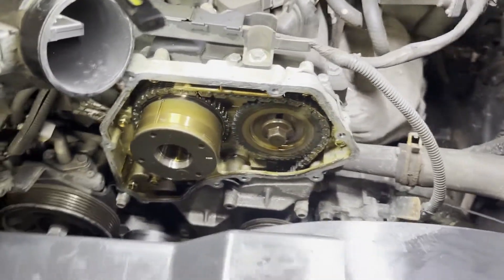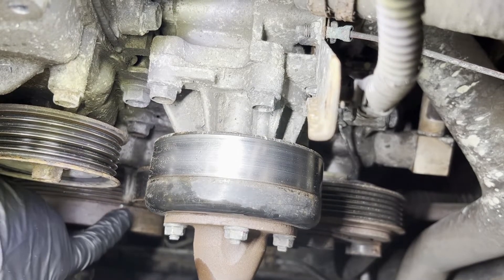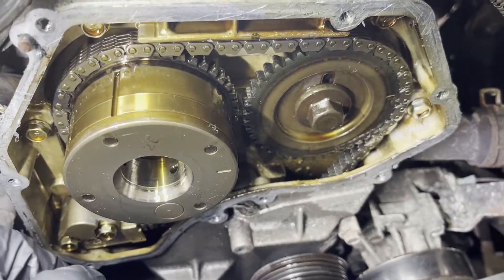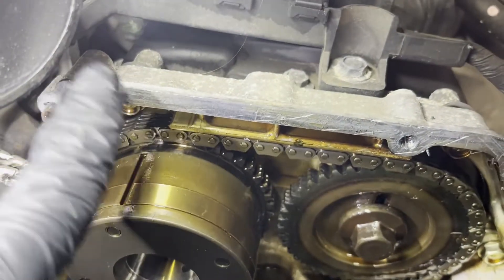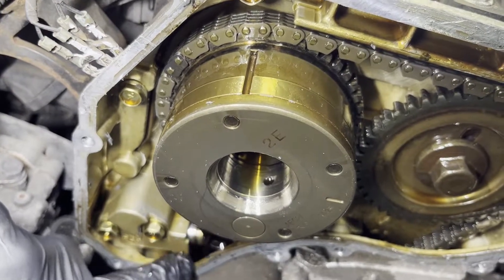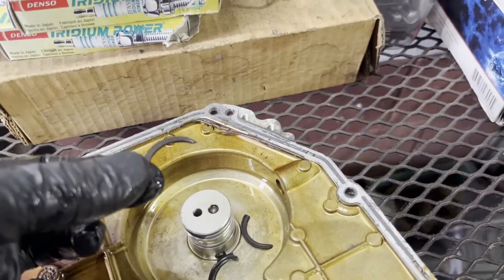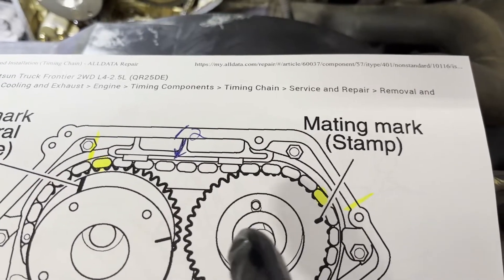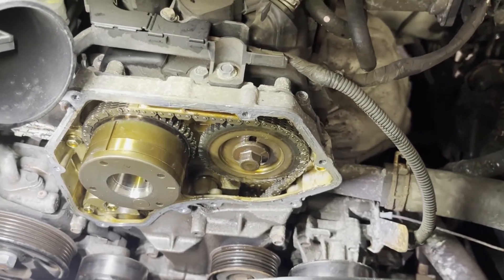Nissan 2.5 Timing Chain Marks. QR25DE Timing Codes for Altima, Frontier, Sentra, Murano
Nissan 2.5 QR25DE Timing Chain check, test, alignment and adjustment. Timing DTC stored. Skipped or slipped Chain. Many Nissan 2.5 models including 2019 Frontier, Altima and Sentra. Appreciate comments and thumbs up!